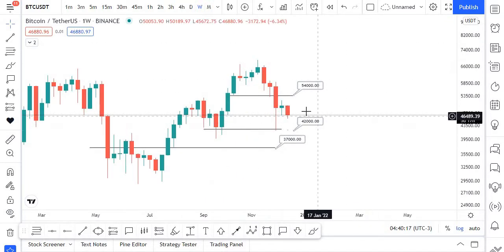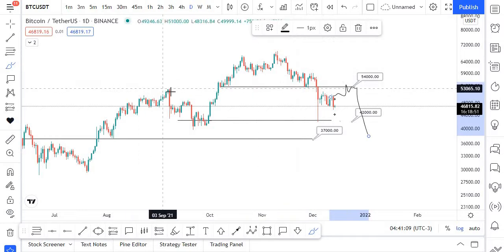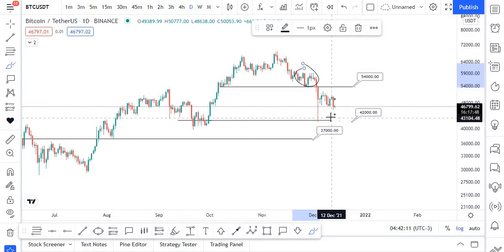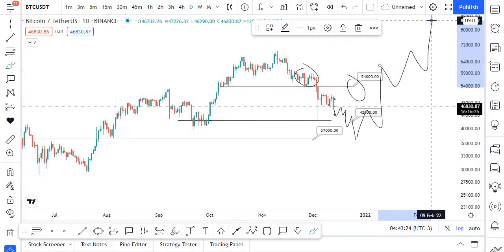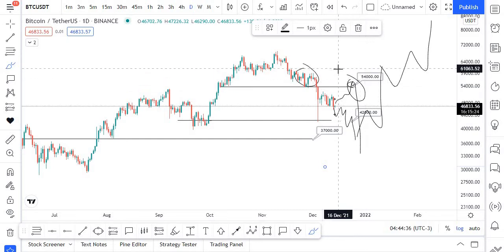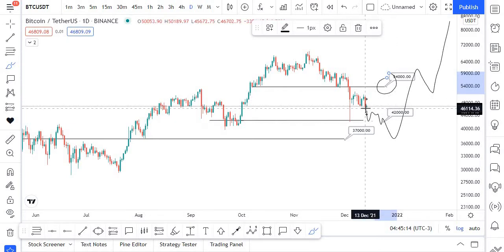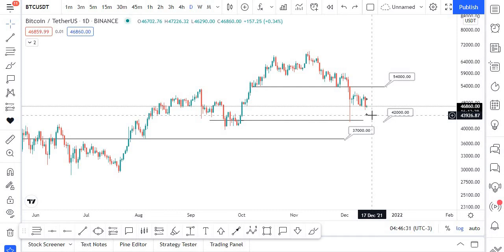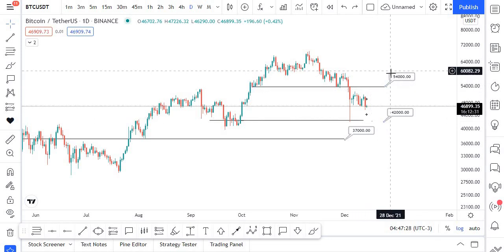!!! IF BTC MOVES LIKE THIS WHAT YOU SHOULD DO!!!! live analysis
Are you new to cryptocurrency trading or want to learn how to trade effectively, getting expert trade signals and alerts and ultimately make money, then consider joining the Waptutors Trading Academy

Waptutors Trading Academy (YouTube Channel)